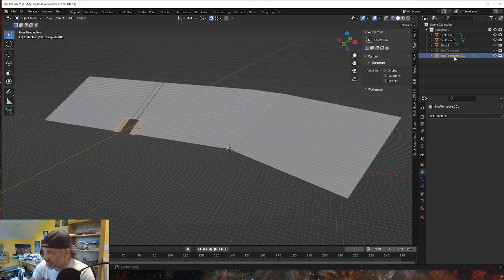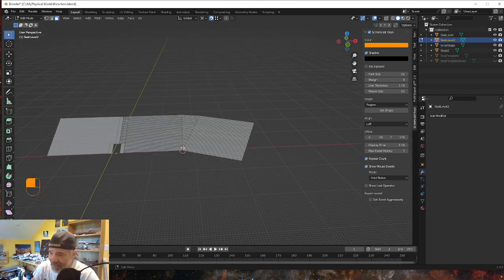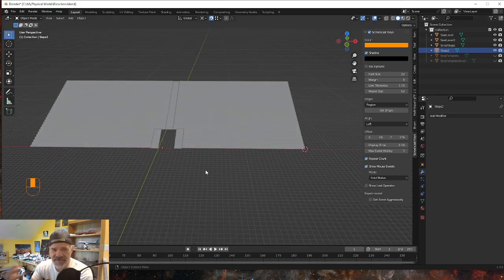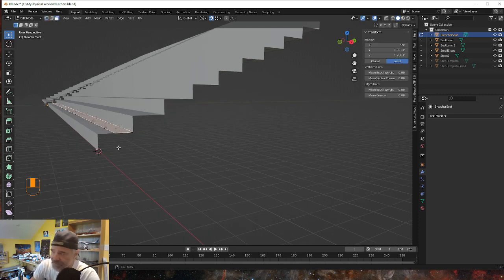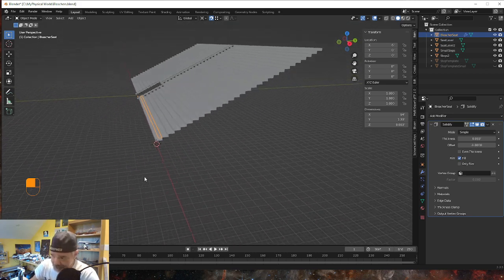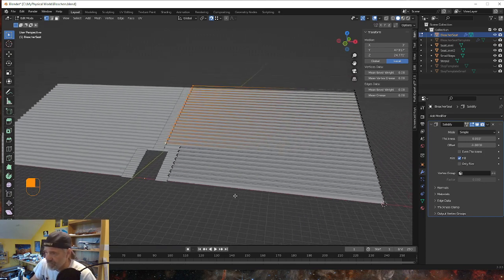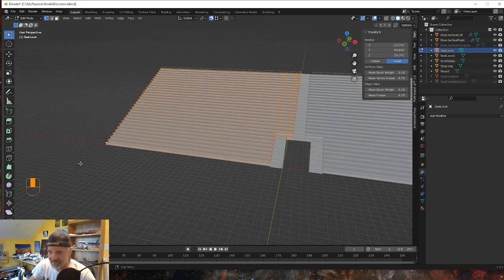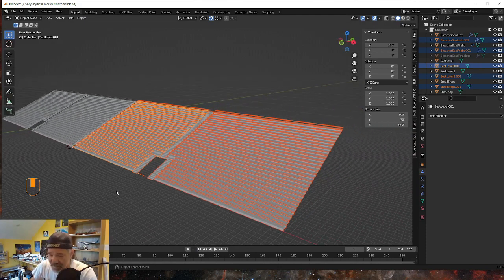Creating Scenery for MSFS: Making Bleachers Part 2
Continuing our Bleacher build!

Rotary Encoders
Potentiometers
24AWG wire